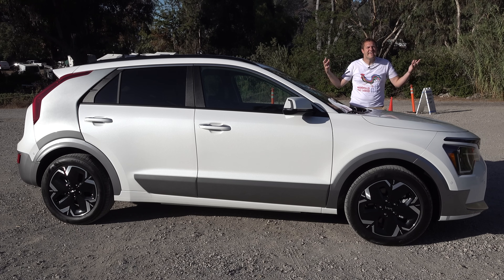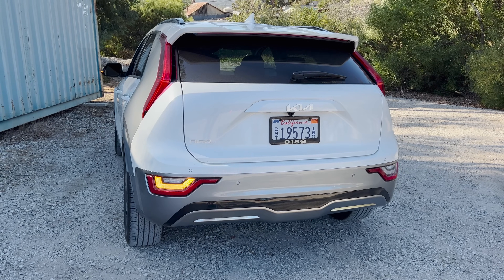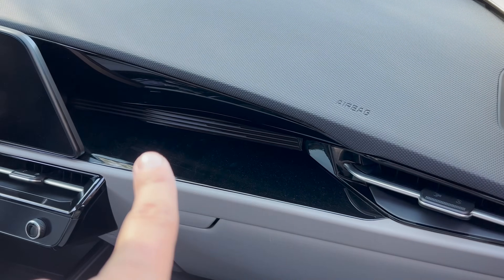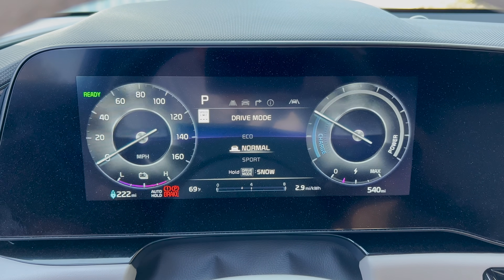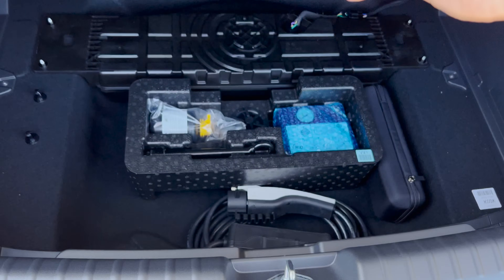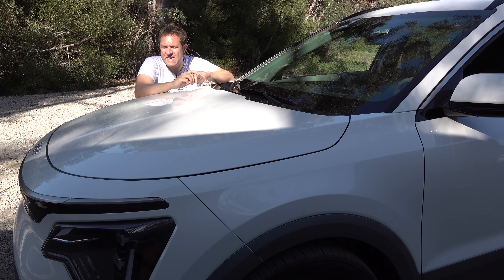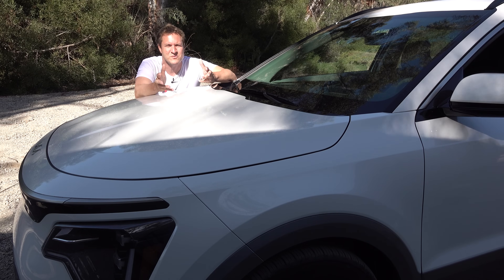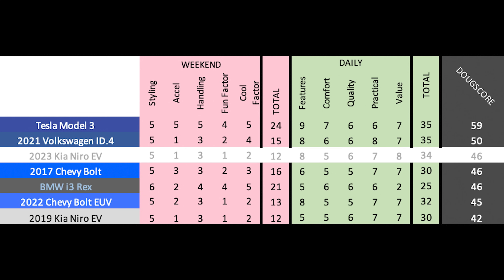The New 2023 Kia Niro EV Is New, Improved, and Futuristic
2023 Kia Niro EV review! The Kia Niro EV is new and improved -- and today I'm reviewing it. I'm going to take you on a thorough tour of the Niro EV and show you all of its quirks and features -- then I'll drive the Niro EV and show you what it's like behind the wheel of the new 2023 Niro EV.

WEBSITE & MERCH!